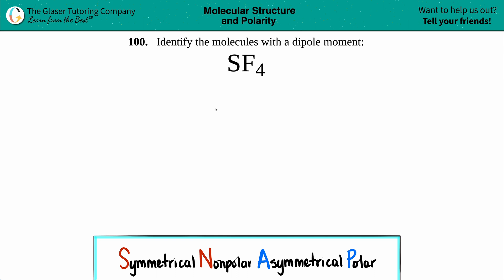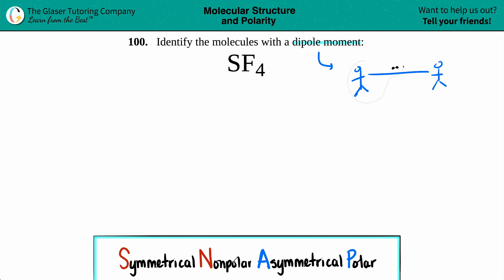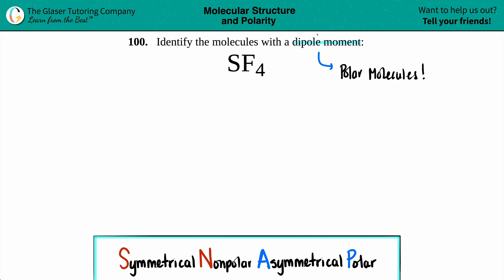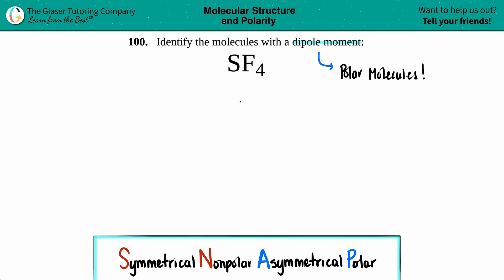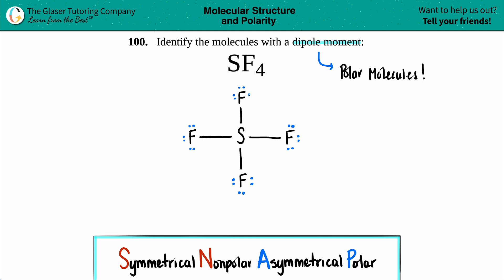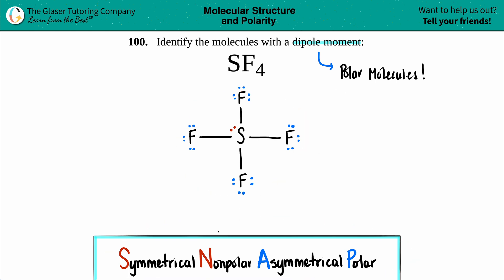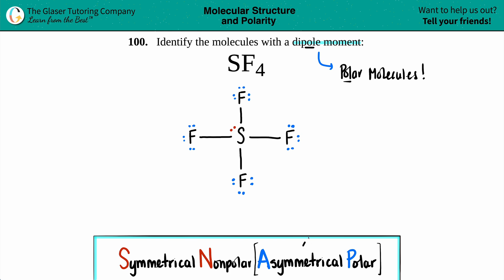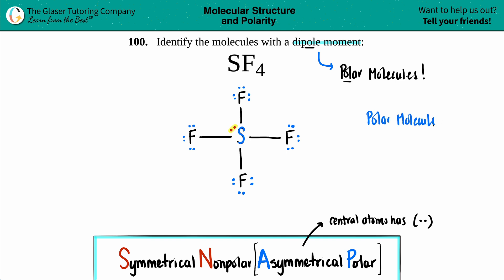7.100a | How to determine if SF4 has a dipole moment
Identify the molecules with a dipole moment:
SF4